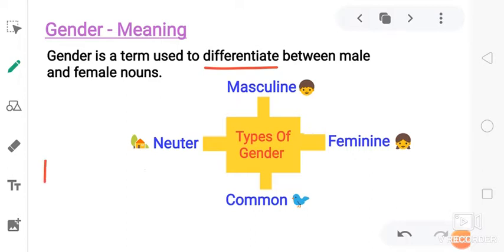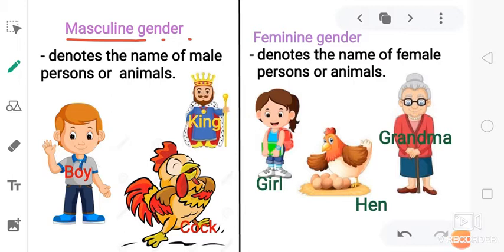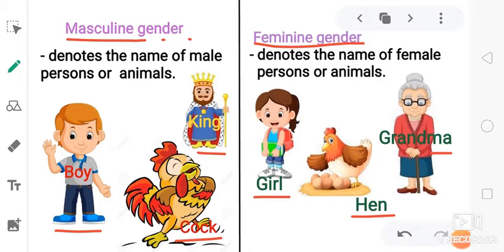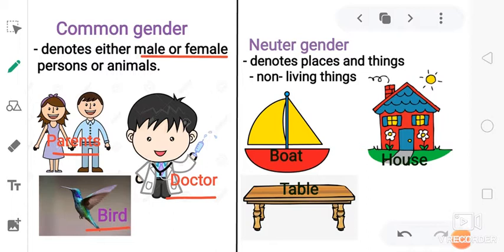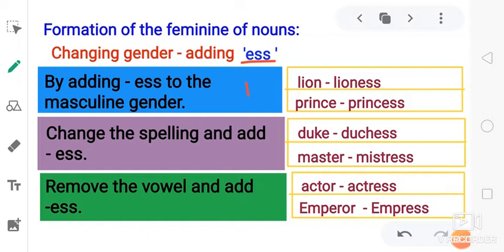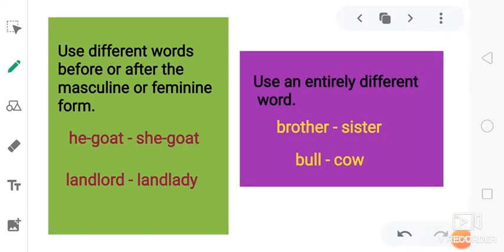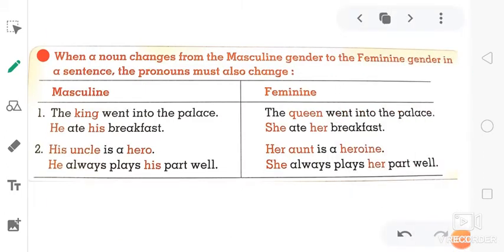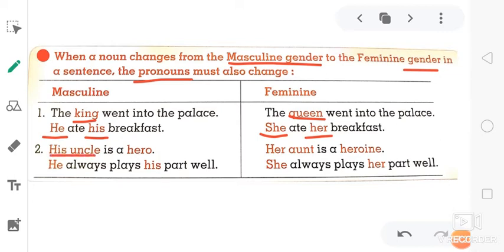English Grammar -Nouns-Gender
Four types of gender explained with examples.